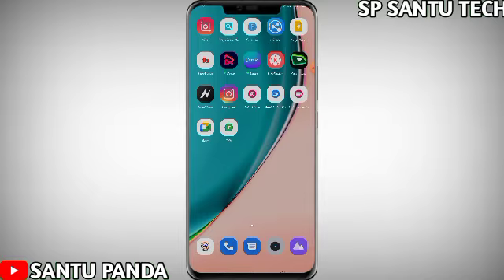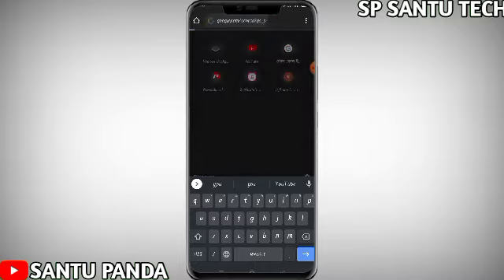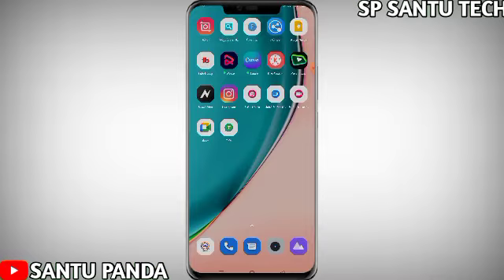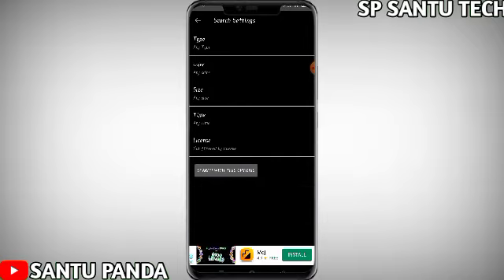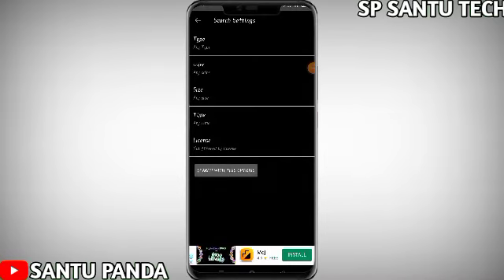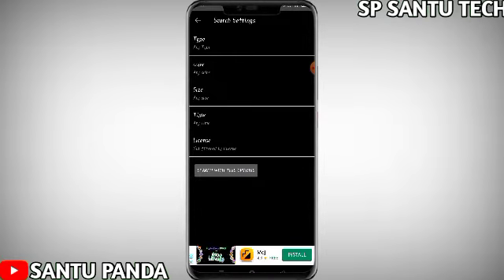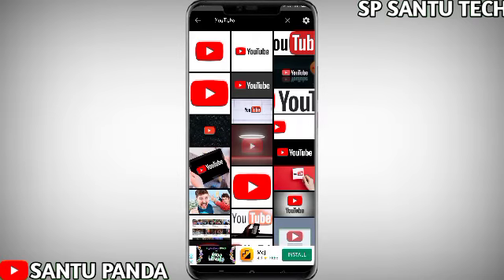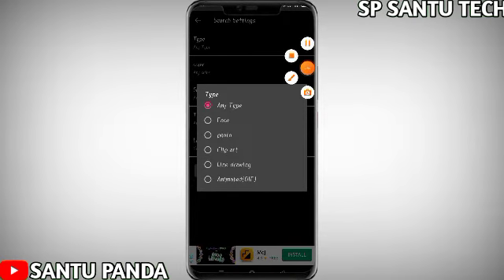Copyright Free Images For In Android Youtube Videos।Copyright Free Images Download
Description:-

বন্ধু রা আজকের ভিডিও টি আমি আলোচনা করতে চলেছি যে আপনার কীভাবে ফ্রি কপিরাইট ছাড়া ছবি ডাউনলোড করবে এবং তার সাথে ভিডিও ইউটিউবে জন্য এবং থামবেল জন্য

YouTube Realty Keyword Research:-

🔎 Copyright
🔎 Copyright Free
🔎 Copyright Free Images
🔎 Copyright Free Images For
🔎 Copyright Free Images For In
🔎 Copyright Free Images For In Android

►► আরও দেখুন:-
HOW TO MAKE A YOUTUBE THUMBNAIL।YOUTUBE THUMBNAIlL EDITING MOBILE PHONE:-